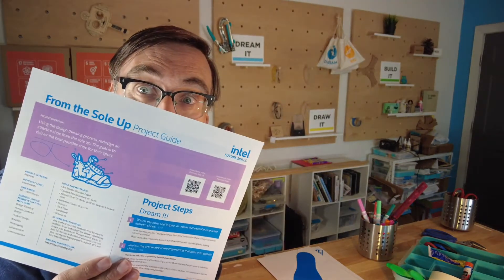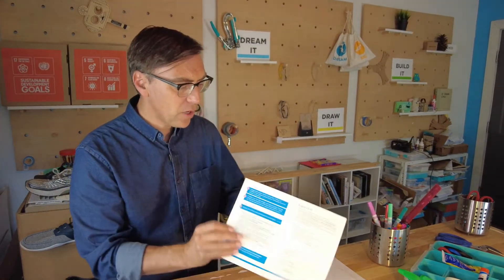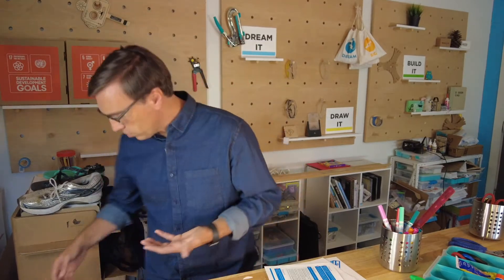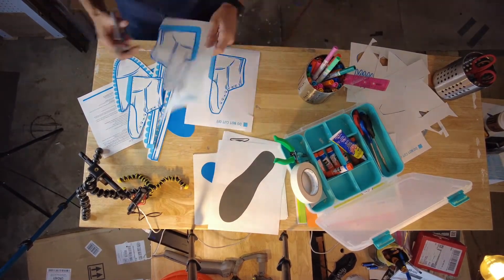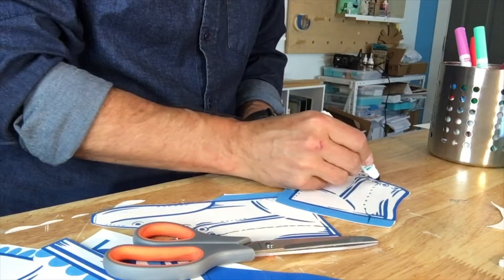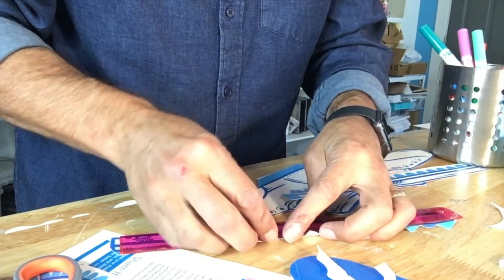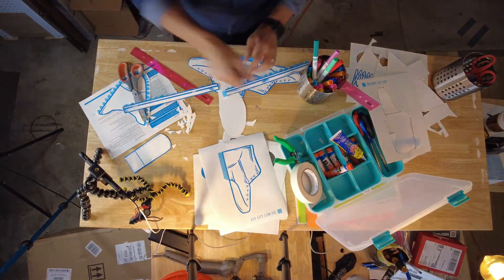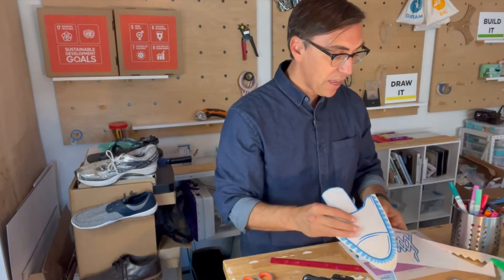From the Sole Up | Free STEAM, STEM, & Maker Projects | Intel Future Skills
From the Sole Up Intro

to download all of the Future Skills Project Guides, corresponding rubrics, and the SEL "Essential Skills" companion cards too! Free to download and use in classrooms worldwide!